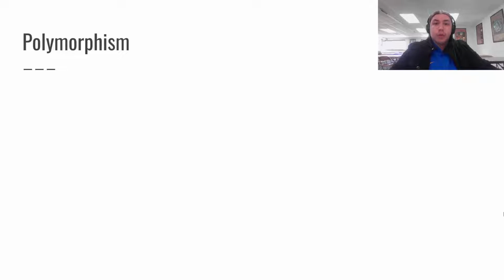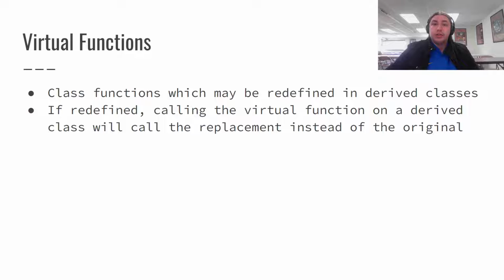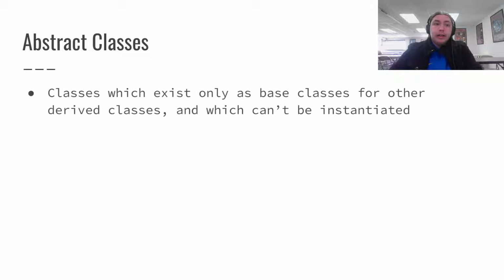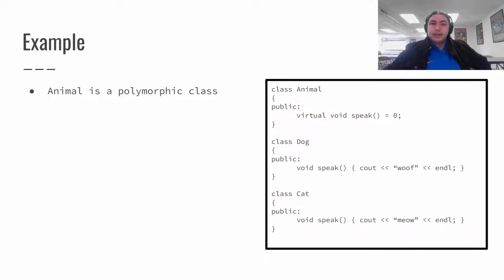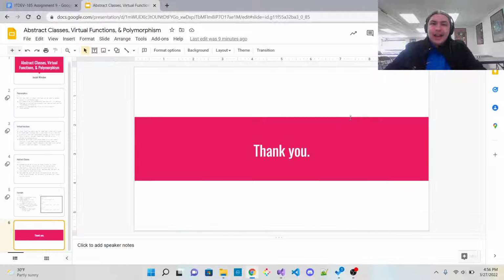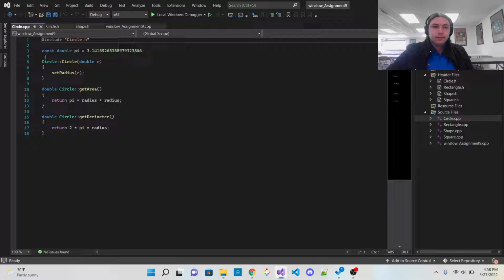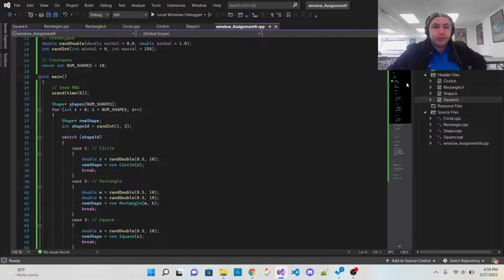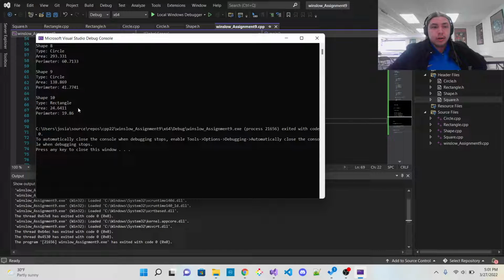SP2022-ITDEV-185 Assignment 9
I thought I would be able to get this submitted in time. I was wrong.